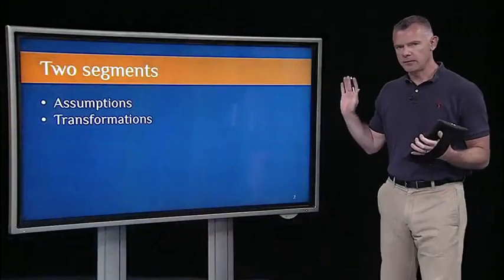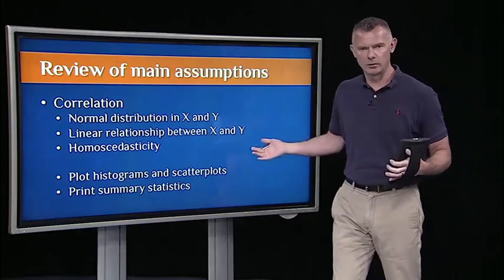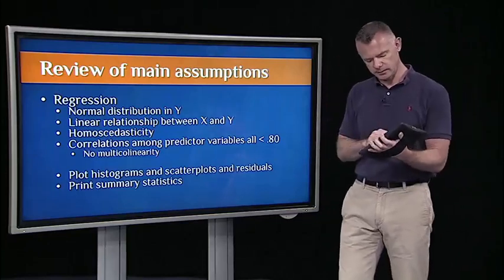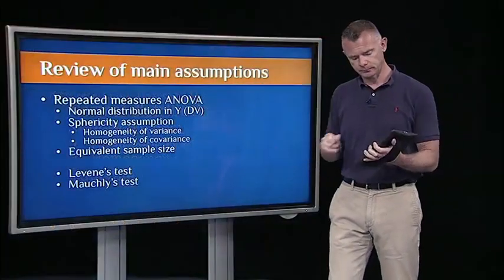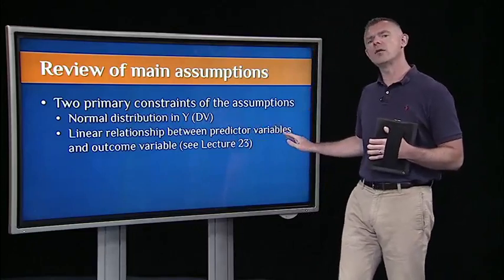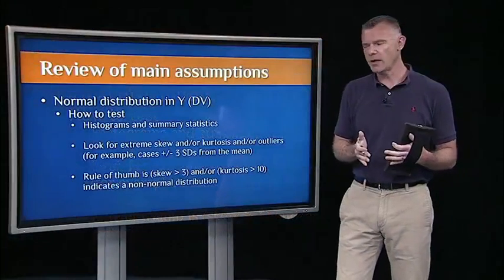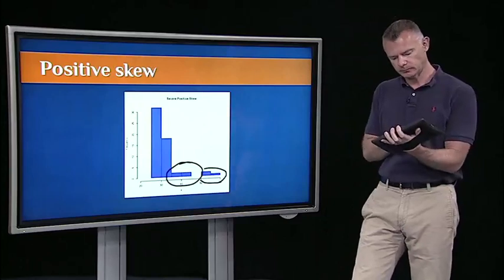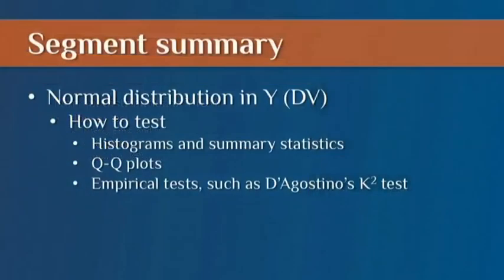Lecture 21 - Review (1/2): Assumptions